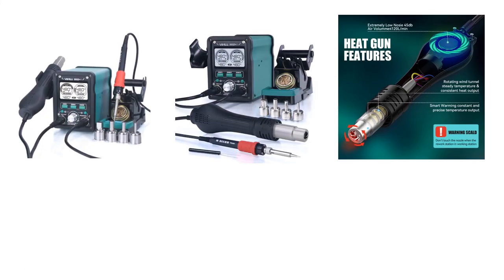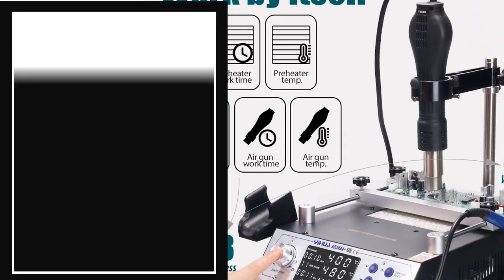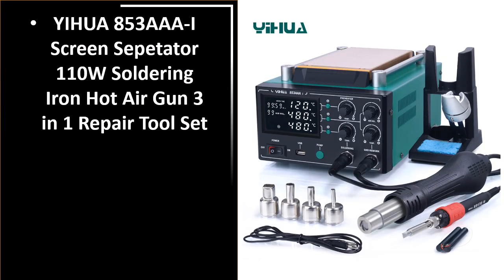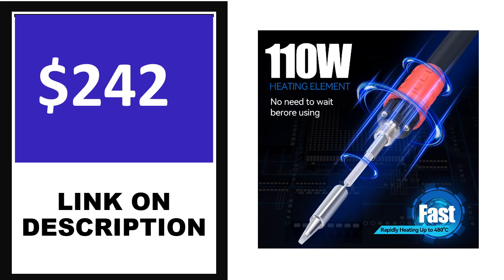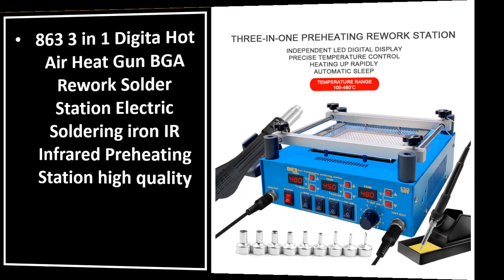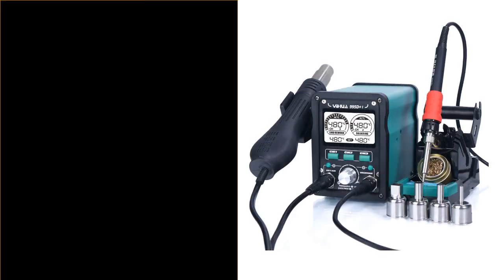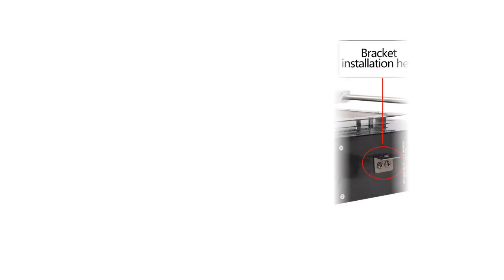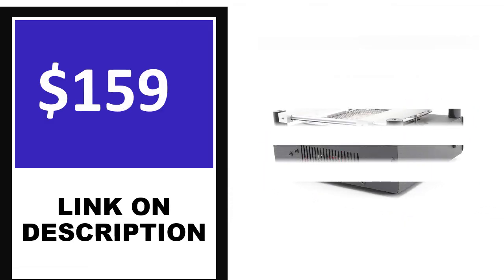TOP 5 Best Desoldering Pump Review 2023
5. Electric Welding Soldering Tin Sucker Vacuum Desoldering Pump

4. Pro'sKit SS-331 Electric Desoldering Station Tin Gun Suction Pump

3. LUXIANZI Aluminum Powerful Desoldering Pump

2. Silverflo 948 Desoldering Station 90W Suction Tin Gun

1.LUXIANZI Powerful Electric Desoldering Pump Suction Tin

desoldering pump
solder sucker
desoldering tool
soldering pump
electric desoldering pump
soldapullt
solder sucker desoldering pump
desoldering pump price
engineer solder sucker
de soldering pump
best desoldering pump
engineer ss 02 solder sucker
engineer ss 02 solder sucker desoldering pump
ss 02 desoldering pump
desoldering vacuum pump
solder sucker near me
soldering pump price
goot desoldering pump
use of solder sucker
best desoldering tool
desoldering iron pump
desoldering sucker
desoldering iron with vacuum pump
automatic desoldering pump
proskit desoldering pump
soldering vacuum pump
goot solder sucker
weller desoldering pump
diy desoldering pump
ss 02 solder pump
vacuum desoldering tool
ss 02 solder sucker
soldering iron with desoldering pump
d soldering pump
desoldering pump screwfix
diy solder sucker
solder sucker use
soldering suction pump
electric vacuum desoldering pump
weller 7874b
hakko desoldering pump
kotto solder sucker
desoldering vacuum
desoldering suction pump
desoldering station with vacuum pump
hoki desoldering pump
solder plunger
desoldering pump use
soldapullt ds017
desoldering pump toolstation
solder remover pump
desoldering pump with heater
electric desoldering iron 929d v
weller solder sucker
desoldering pen
soldersucker
desoldering tool near me
7874b
hoki electric desoldering pump
velleman vtdesol3u
solder suker
ss02 solder pump
desoldering pump goot
engineer desoldering pump
duratool desoldering pump
solder sucker tool
ss02 solder sucker
solder sucker pump
engineer ss 02 desoldering pump
vacuum solder removal tool
gaojie s 993a
best electric desoldering pump
using a solder sucker
electric desoldering tool
best solder pump
fungsi desoldering pump
vevor s 993a
weller vacuum pump
soldering pump use
electric solder pump
electric desoldering
noel desoldering pump
desoldering pump tool
goot soldering pump
pump desoldering
desoldering pump station
engineer solder pump
soldering pump tool
s 993a desoldering
desoldering pump deutsch
hoki electric desoldering pump 220v 40w
pump solder
solder sucker diy
soldering iron and desoldering pump
goot desoldering tool
solder sucker price
velleman desoldering pump
soldapullt model ds 017
desoldering iron with electric suction pump
screwfix solder sucker